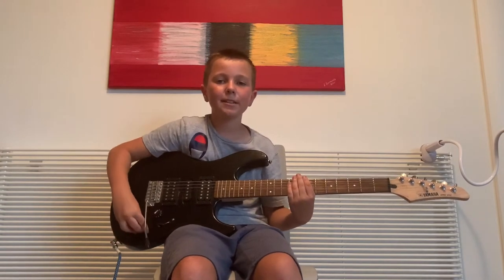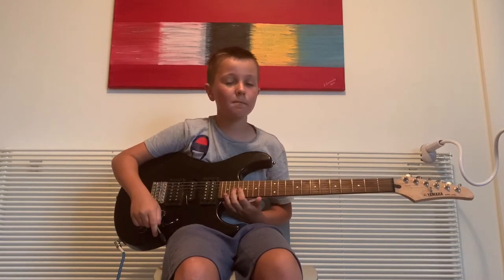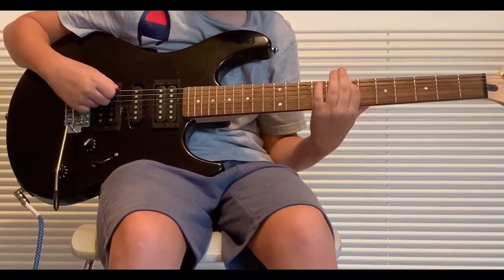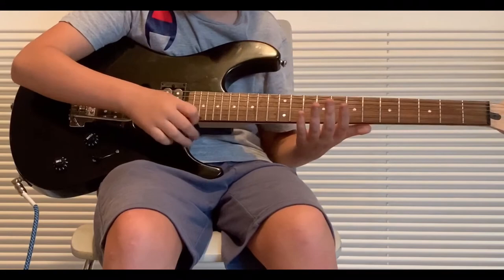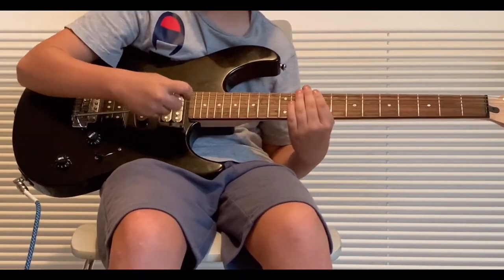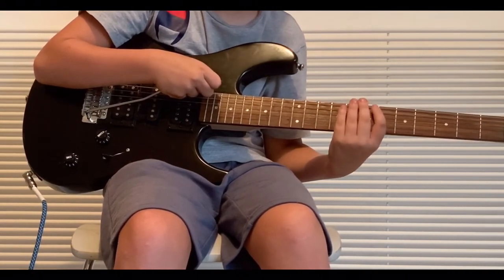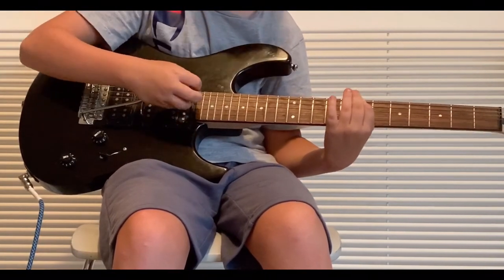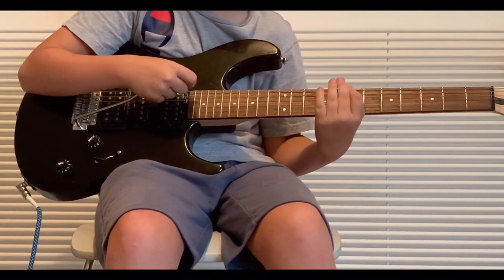Easy Guitar 🎸Tricks - How To Make Your Guitar Sound Like A Cow 🐮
You can make your guitar sound like a COW 🐄!
AND WATCH THIS VIDEO TOO SEE HOW